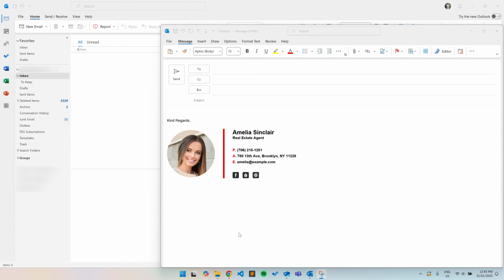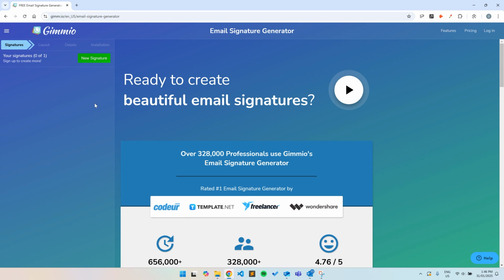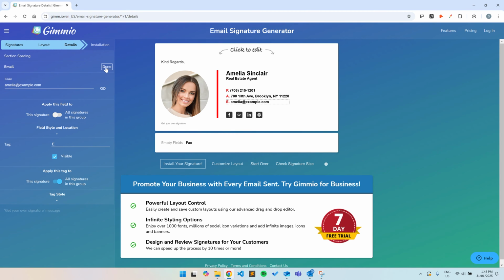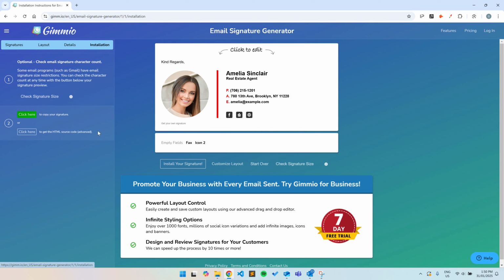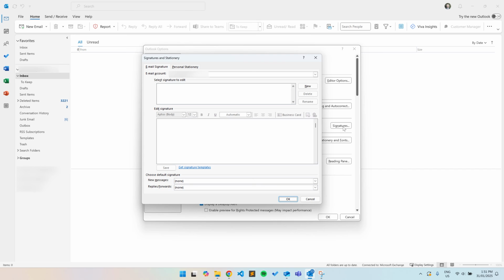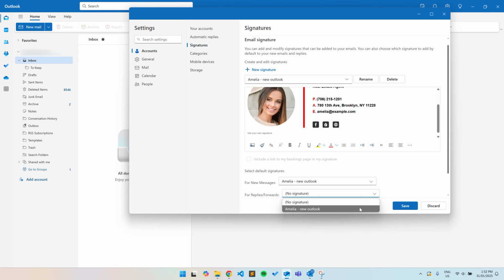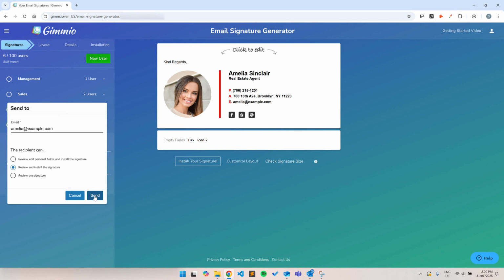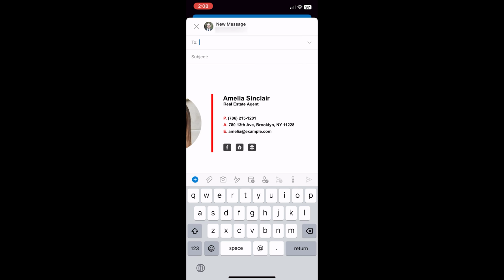How to Create a FREE Clickable Email Signature for Outlook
Want a professional, clickable email signature for Outlook - completely FREE? In this tutorial, I’ll show you how to create an eye-catching HTML email signature with social icons, website links, and more. It works perfectly in Classic Outlook, New Outlook, Outlook for the web, the Outlook mobile app, and many other email clients. No coding required!

0:00 Intro
0:27 Creating a new email signature
0:52 Picking a signature template
1:03 Replacing the profile image
1:16 Editing name, position & details
1:35 Adding clickable links
1:52 Customizing social media icons
2:09 Removing branding
2:15 Copying your new email signature
2:56 Adding signature in Classic Outlook
3:26 Adding signature in New Outlook
4:04 Adding signature in Outlook App on iPhone
5:25 Thanks for watching!